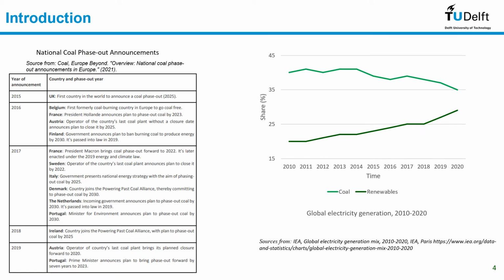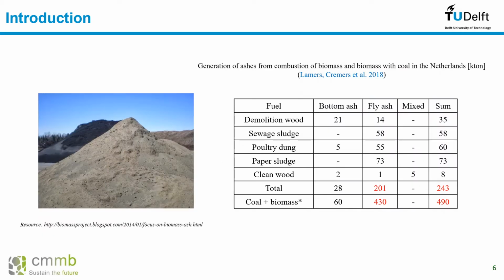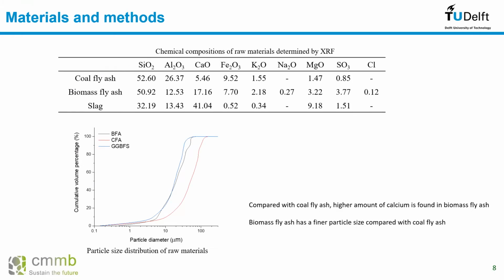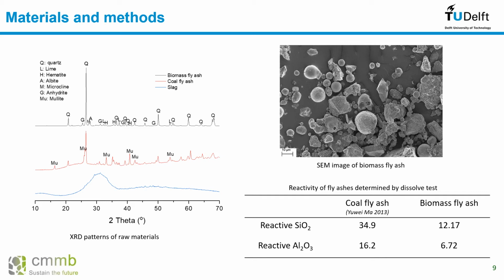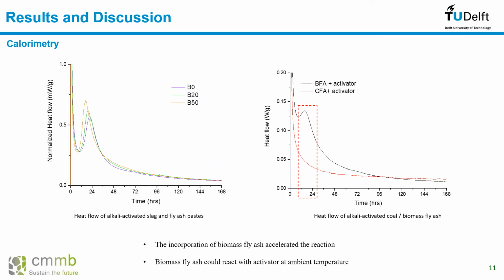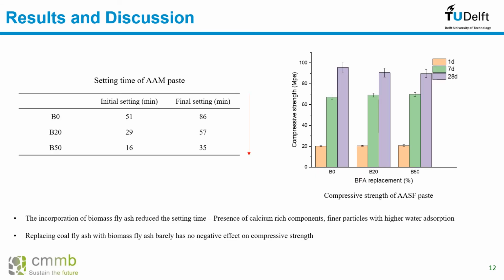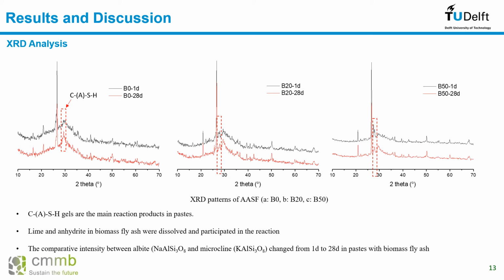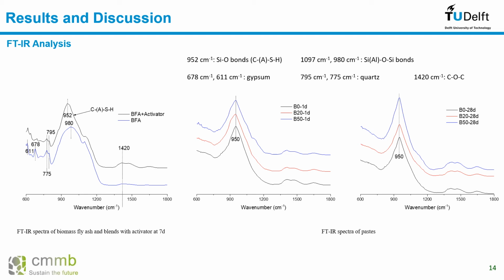S3 R2 Xuhui Liang Utilization of biomass fly ash in alkali activated ...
Utilization of biomass fly ash in alkali-activated materials